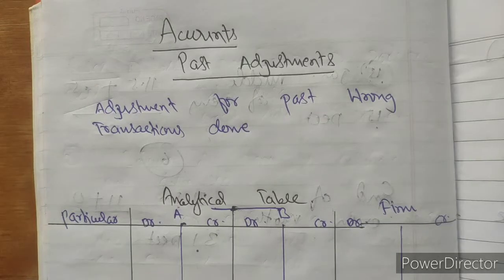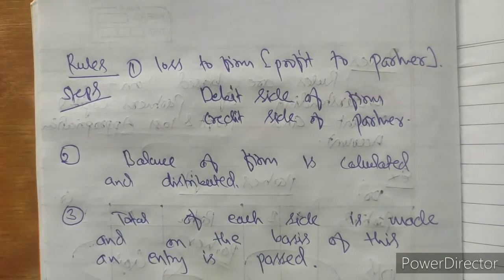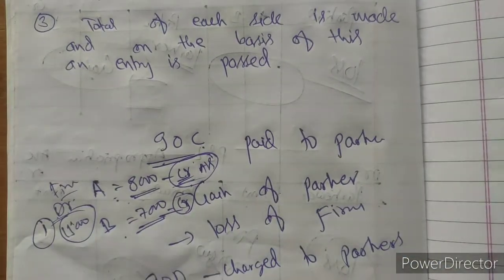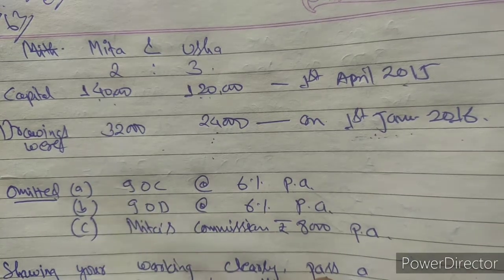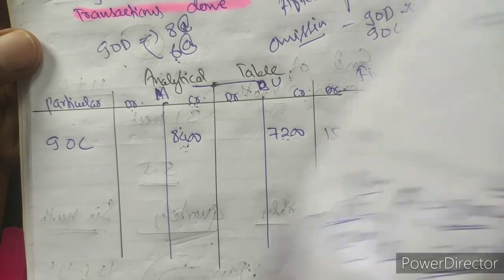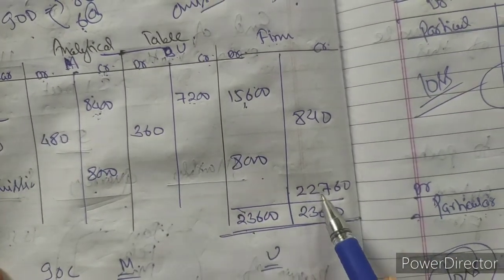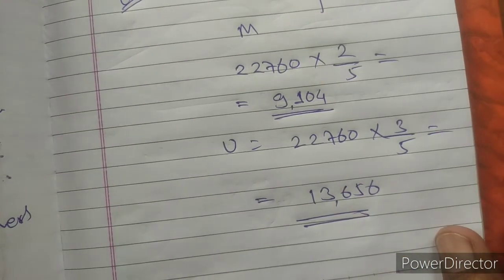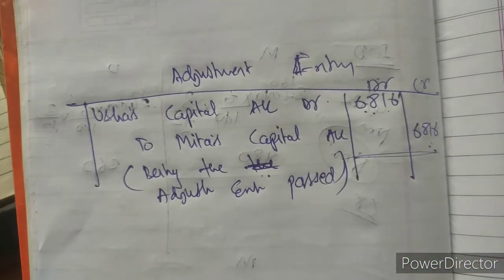Past adjustment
Fundamental of accounting